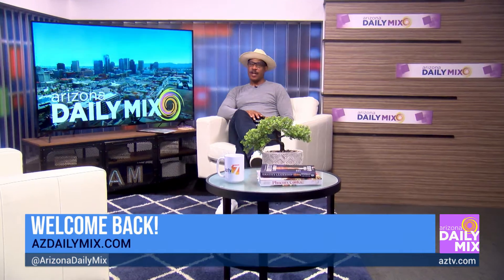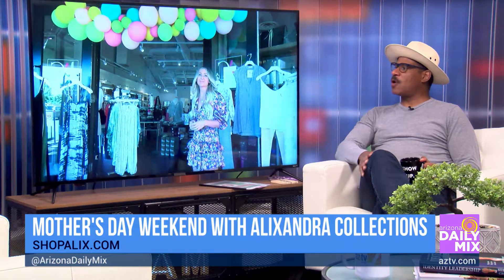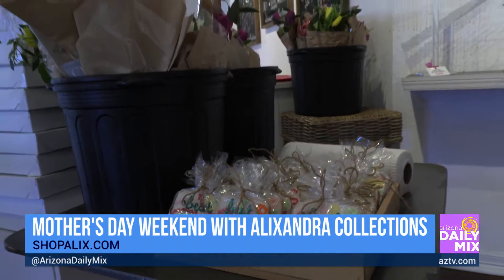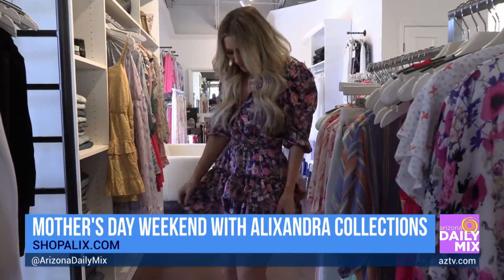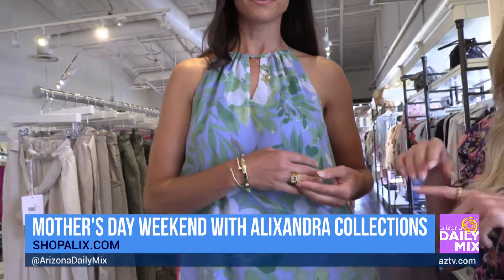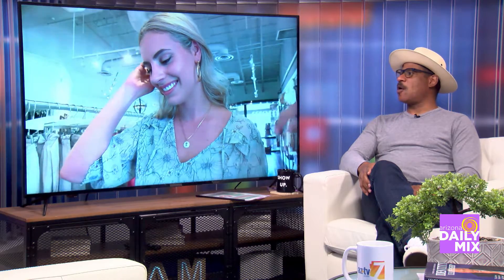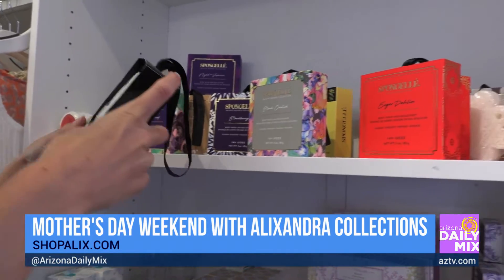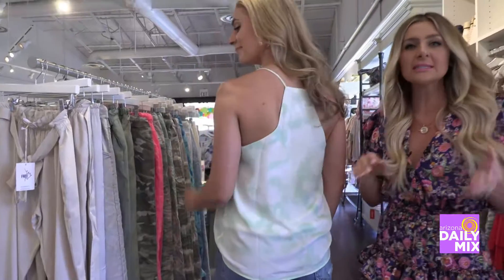Have a Stylish Mother’s Day with Alixandra Collections!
Alix from 👗 Alixandra Collections 👗 virtually dropped by 📺 Arizona Daily Mix 📺 to talk to 🎤 Brad Perry 🎤 about how you and mom can look stylish this 🤗 Mother's Day 🤗!